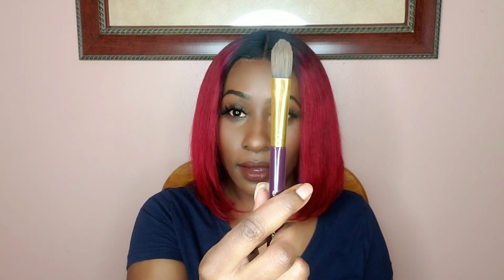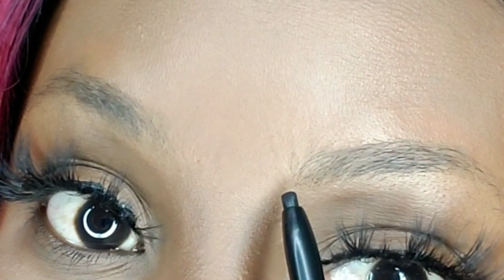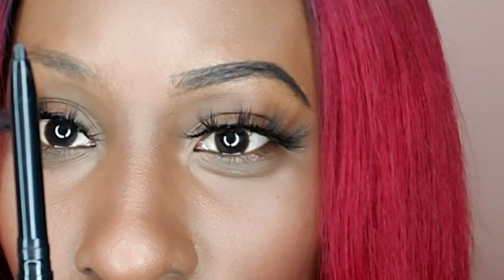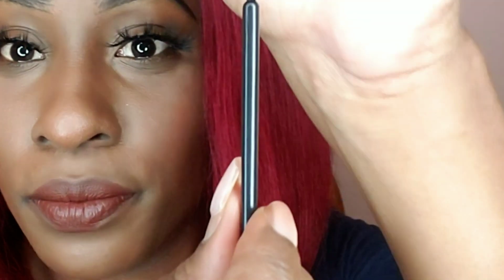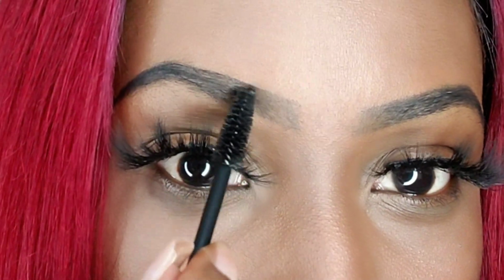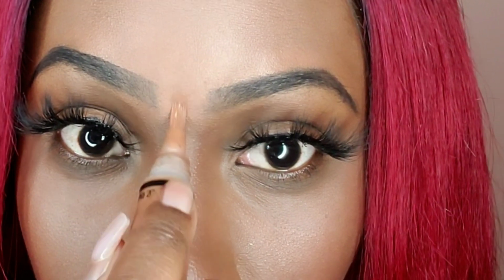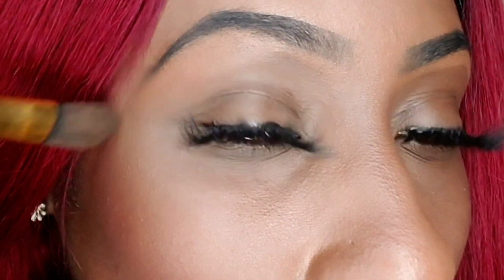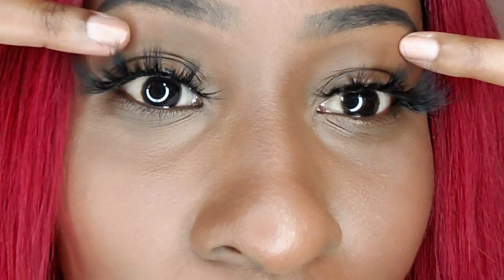Cheap Eyebrow Tutorial | Using $1 Brow Pencil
I am back with a new video.

I really appreciate each and everyone love and support that you guys show me :)